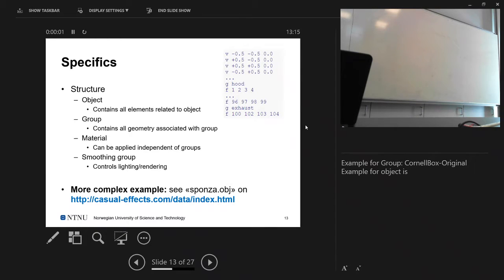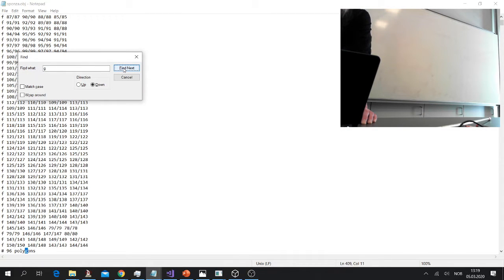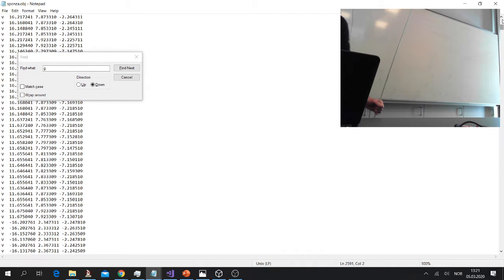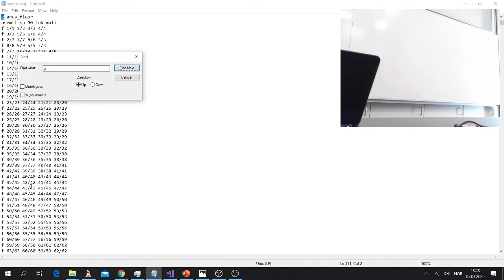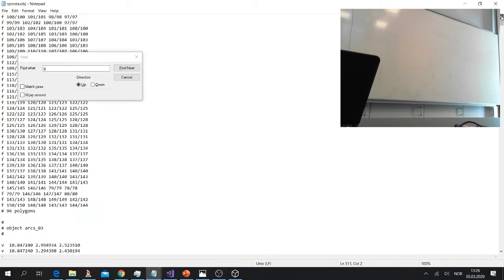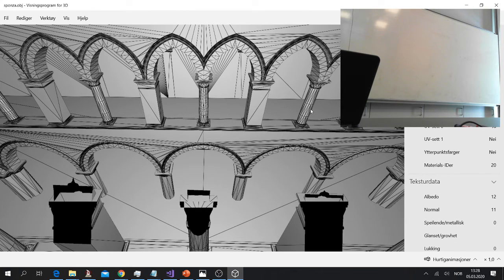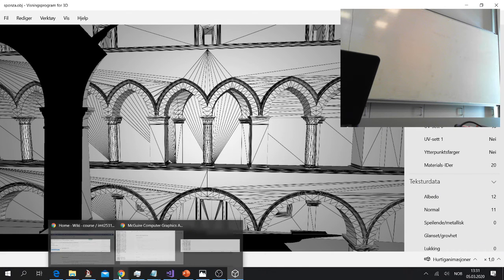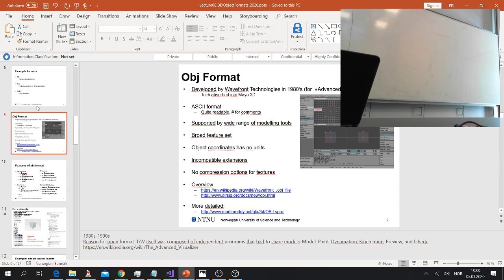IMT2531 - 3D Model Formats Part 2a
Graphics Programming 2020: 3D Model Formats Part 2a
Room:  K109
Time: March 5th - 2020